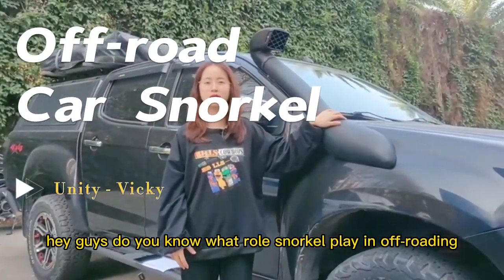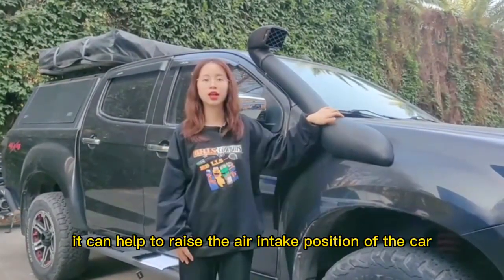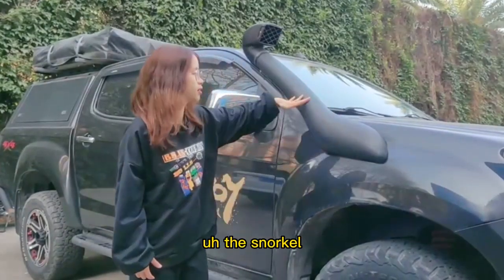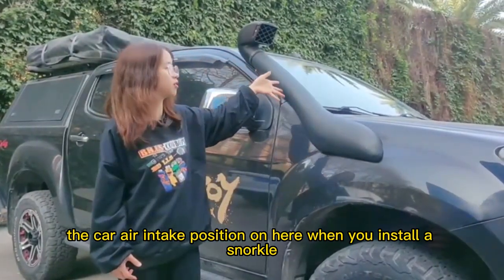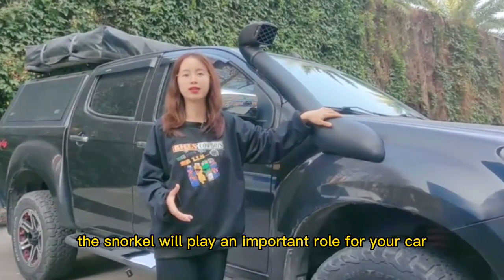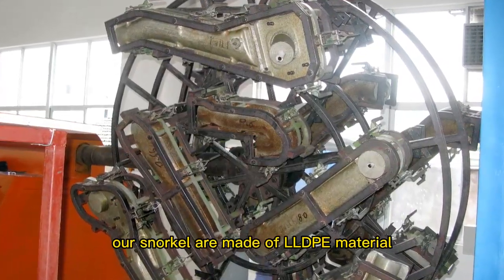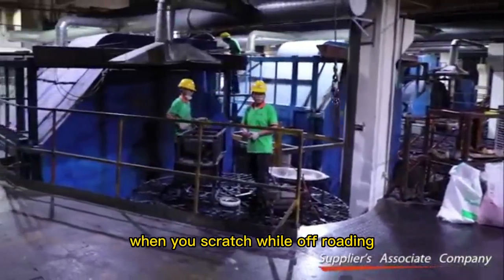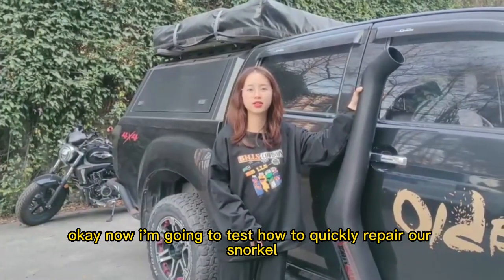Unity4wd - Car Snorkel - Vicky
This is Our Vicky, today she will talking about the details of our car snorkel.